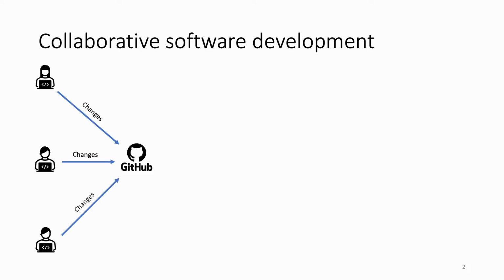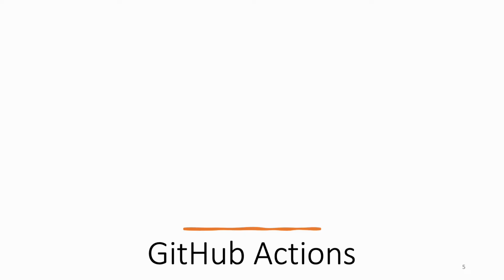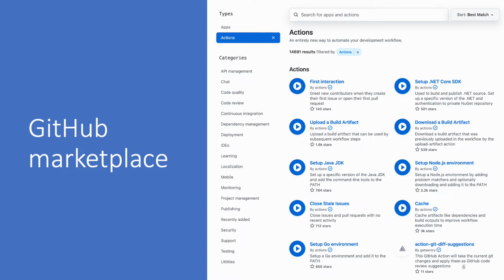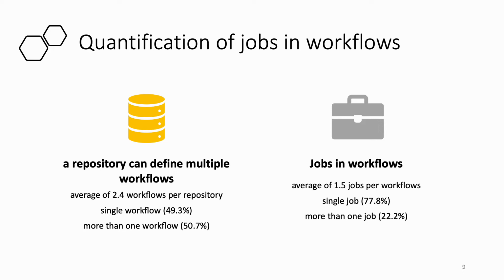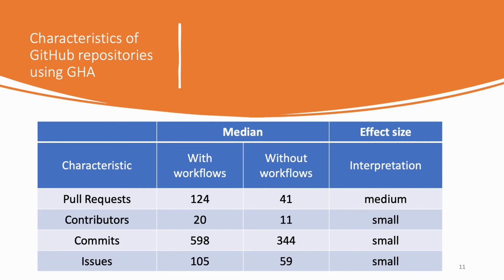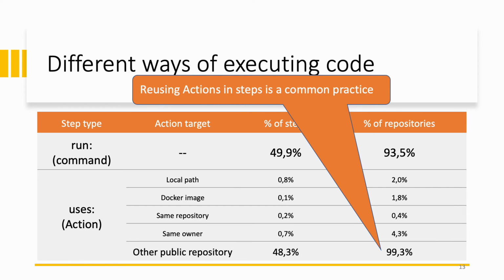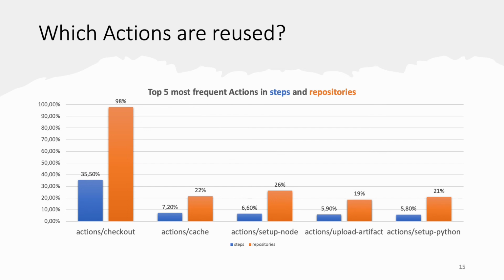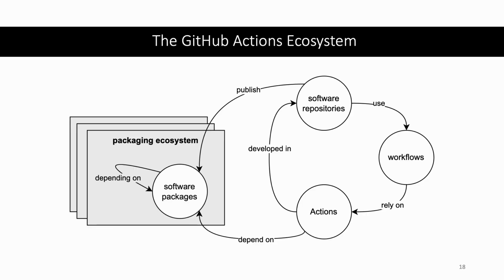ICSME 2022 - On the Use of GitHub Actions in Software Development Repositories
Accepted in ICSME 2022,  This paper empirically studies the use of GitHub Actions on a dataset comprising 68K repositories on GitHub, of which 43.9% are using GitHub Actions workflows. We analyse which workflows are automated and identify the most frequent automation practices. We show that reuse of actions is a common practice, even if this reuse is concentrated in a limited number of actions. We study which actions are most frequently used and how workflows refer to them. Furthermore, we discuss the related security and versioning aspects. As such, we provide an overview of the use of GitHub Actions, constituting a necessary first step towards a better understanding of this emerging ecosystem and its implications on collaborative software development in the GitHub social coding platform.